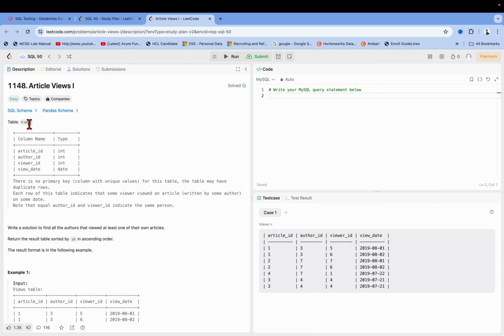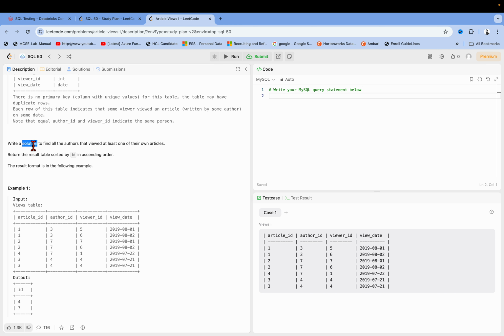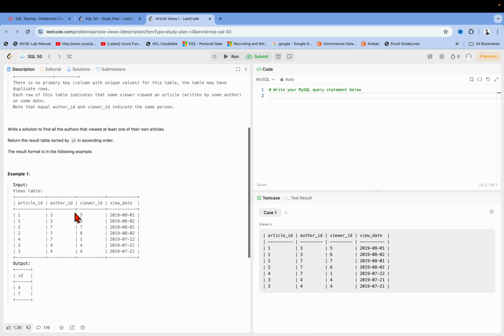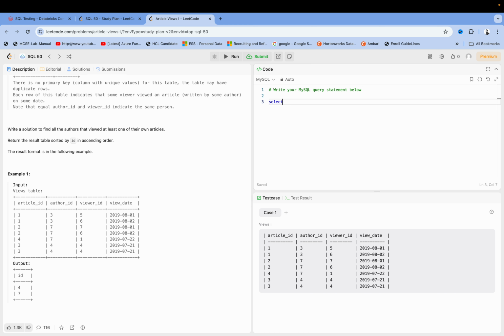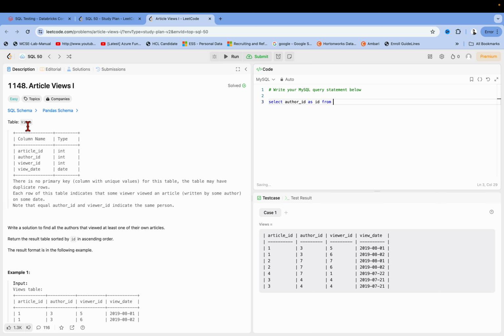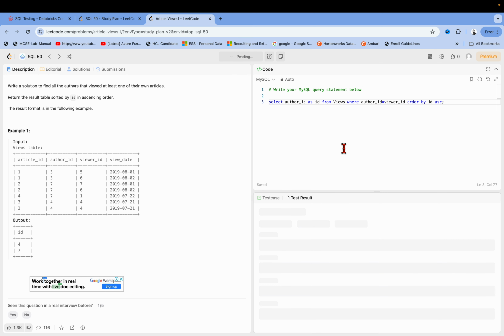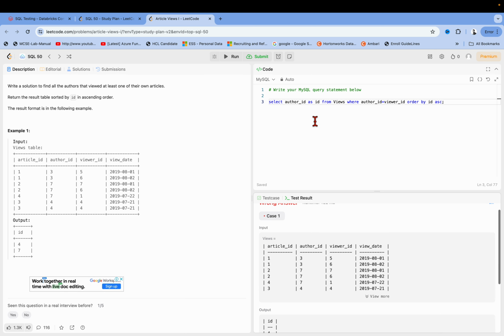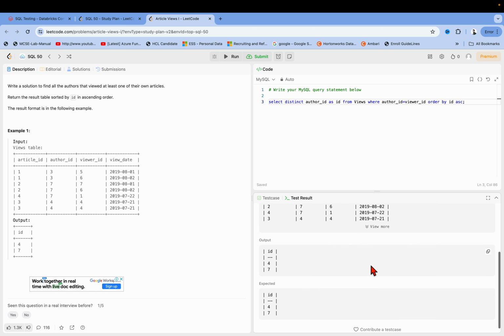LeetCode SQL50 -1148. Article Views I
Leetcode SQL problem solutions
Leetcode SQL tutorial
SQL interview questions Leetcode solutions
Solving SQL problems Leetcode
SQL solutions Leetcode easy medium hard
SQL Leetcode solutions explained
Best SQL problems on Leetcode
SQL practice problems Leetcode
Leetcode SQL challenges
Leetcode database solutions
SQL problems with solutions Leetcode
How to solve SQL problems on Leetcode
Leetcode SQL problem walkthrough
SQL for beginners Leetcode solution
Leetcode SQL question solutions
SQL queries Leetcode practice
Leetcode SQL tutorial for interviews
SQL problem solving Leetcode series
Leetcode SQL solutions for beginners
Top SQL Leetcode problems solved